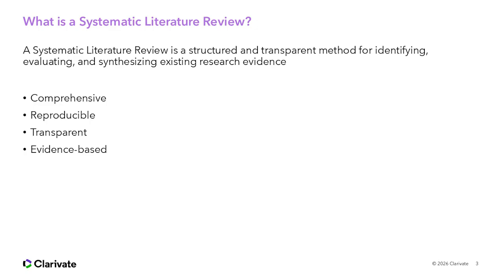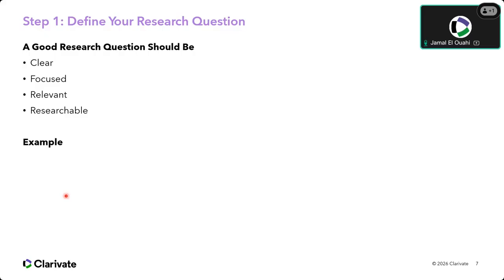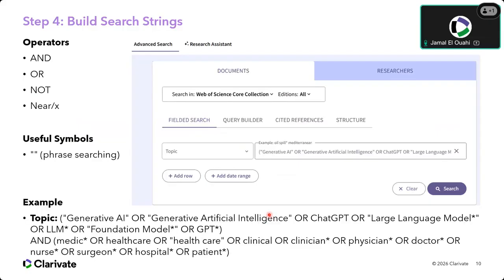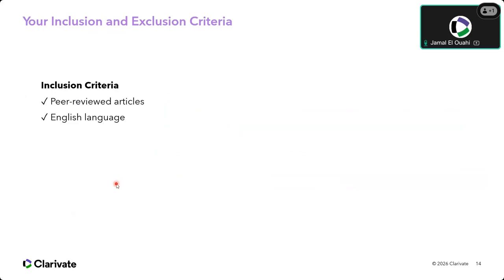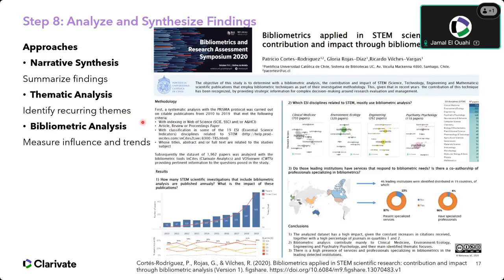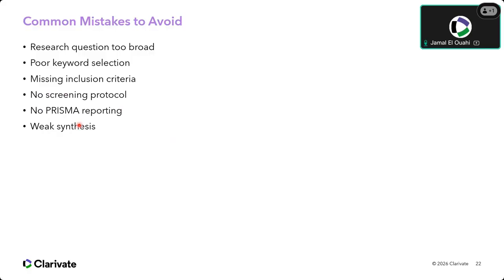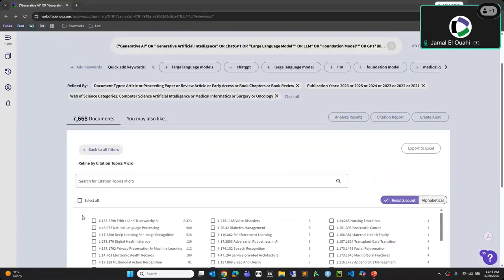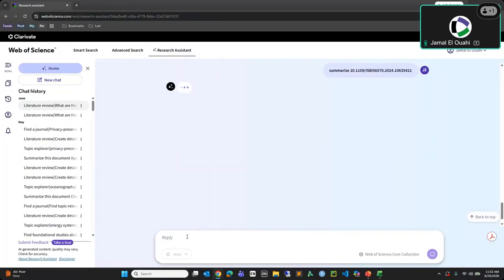Mastering Systematic Literature Reviews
Online Workshop: Mastering Systematic Literature Reviews: A Practical Guide with Web of Science
Agenda:
1. introduction to systematic literature reviews using Web of Science.
2. Formulating a clear and focused research question.
3. Designing a reproducible search strategy.
4. Screening and selecting relevant studies.
5. Synthesizing findings and identifying research gaps.
6. Understanding reporting standards, including PRISMA.
7. Practical recommendations for converting a literature review into a publishable academic article.